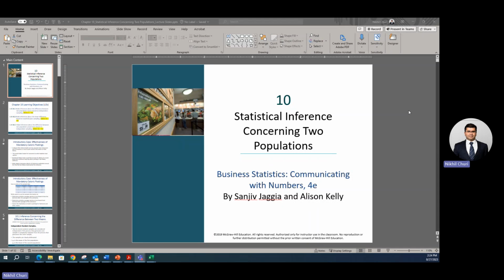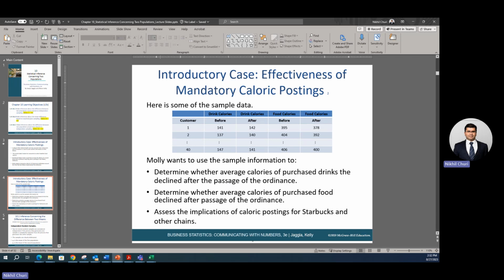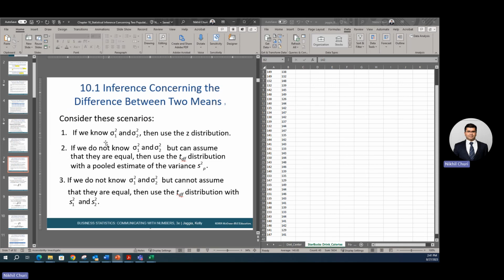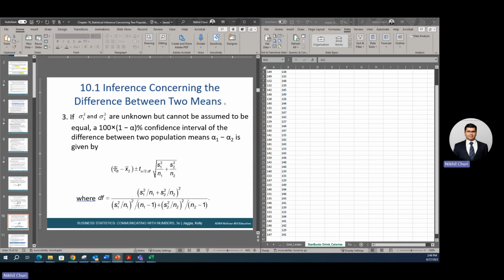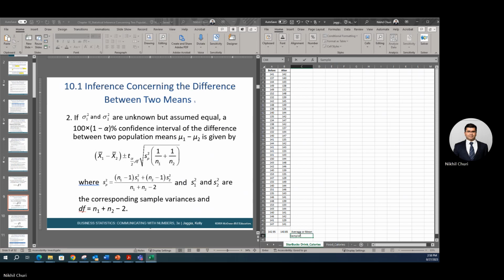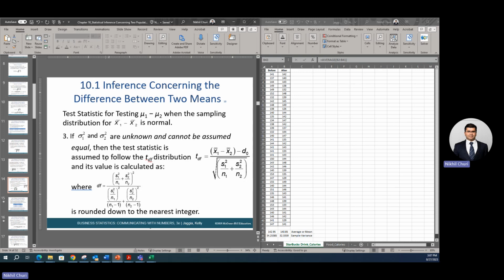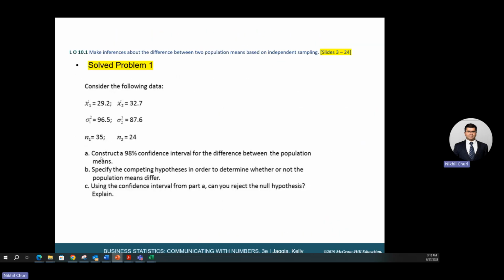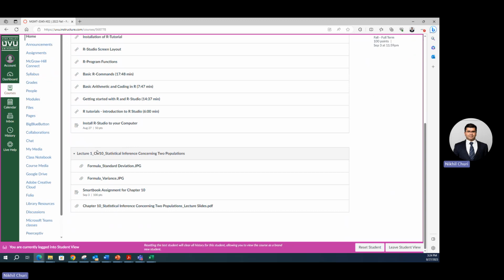Lecture for Ch10